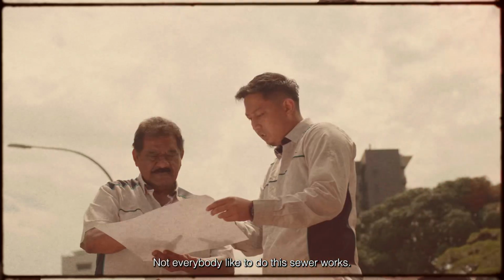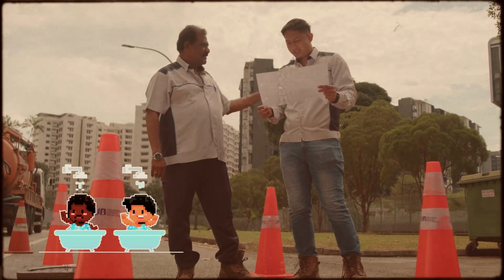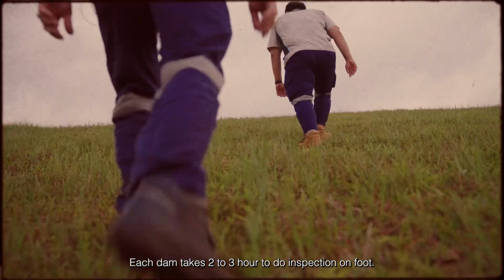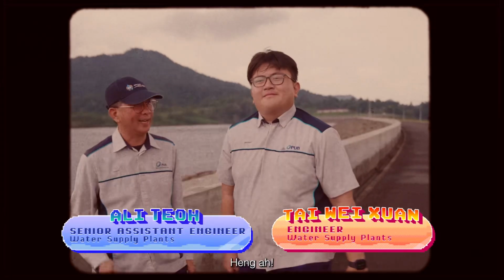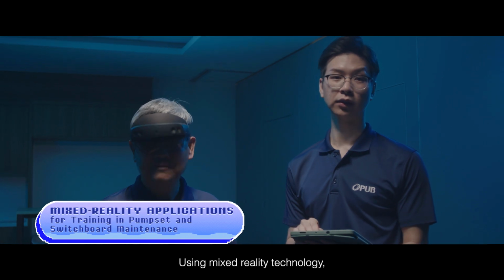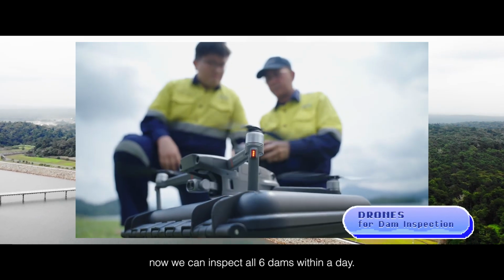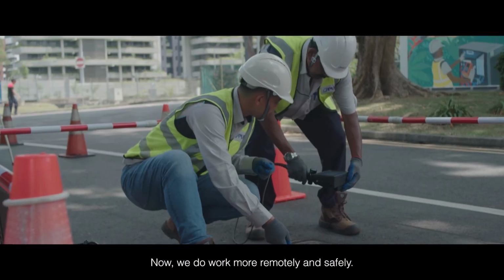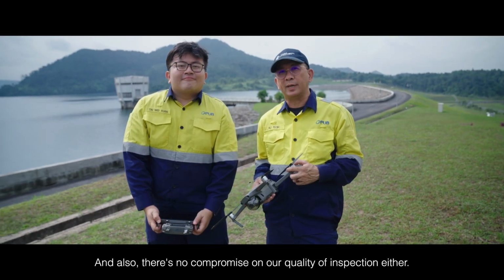Transforming Our Work, Through Technology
For 60 years, PUB has remained steadfast in our mission to build a sustainable water future for Singapore. Our officers have been working tirelessly to ensure that we continue to achieve operational excellence and stay ahead of the game.

From using boroscopes and robotic CCTV cameras for sewer inspection, to drones for dam inspection and mixed-reality applications for training, we leverage technology to make our work more efficient and safer than before. Watch to find out more!